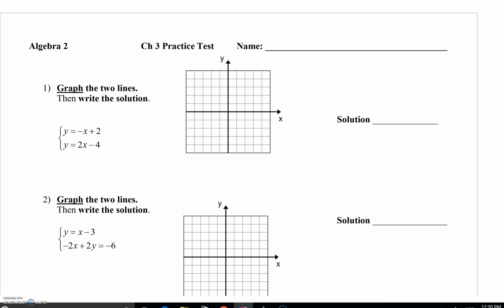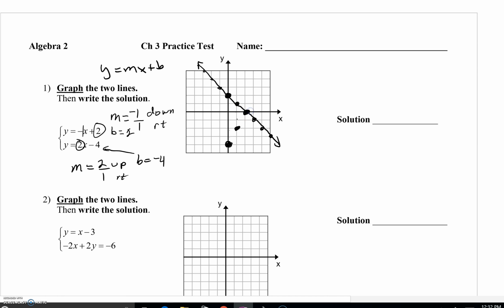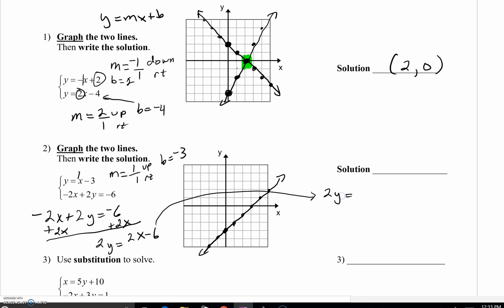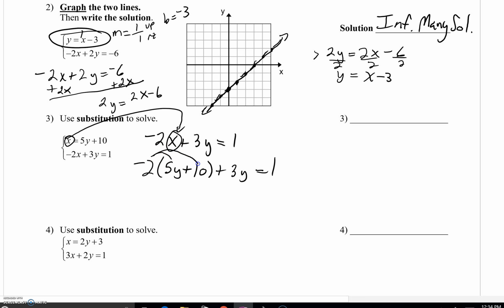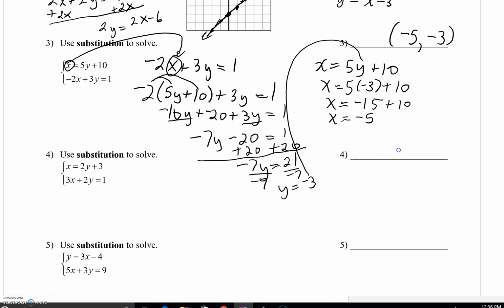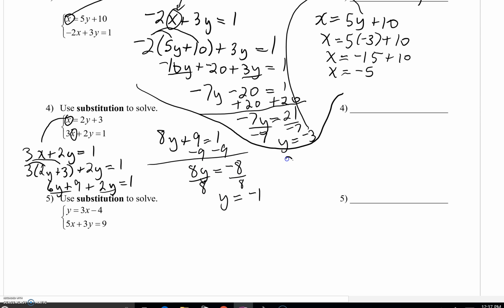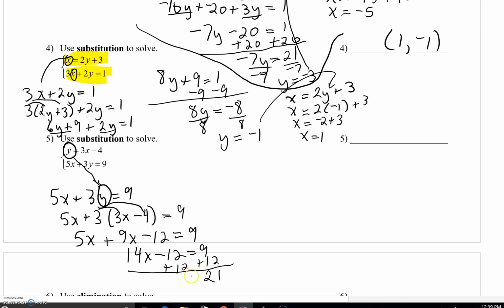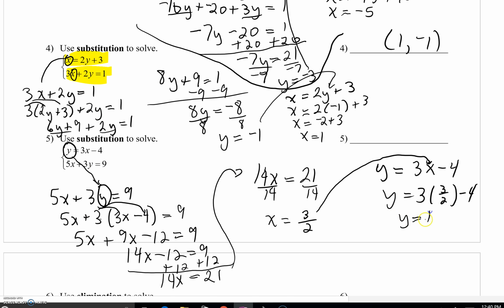Ch3Pract Test Page 1